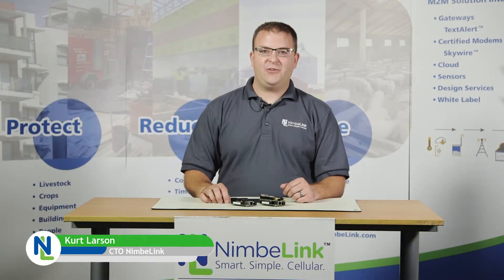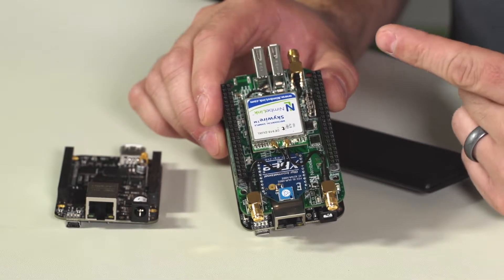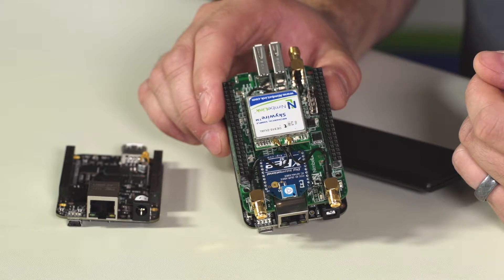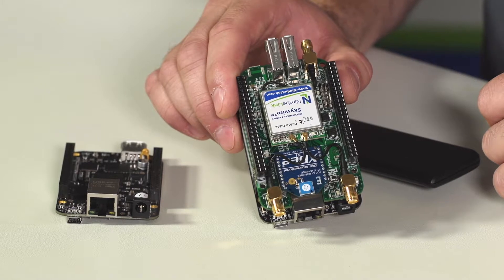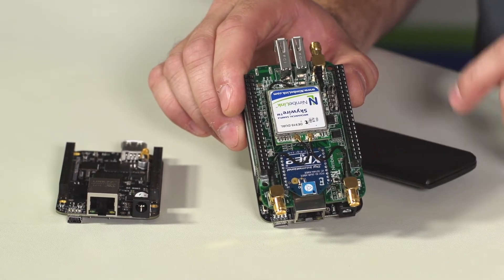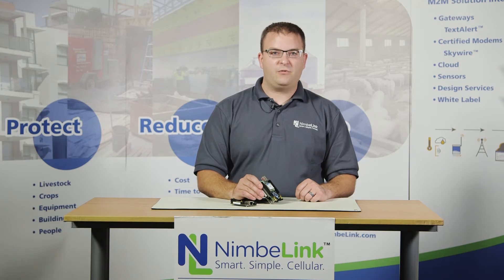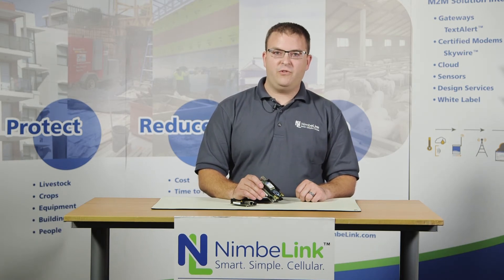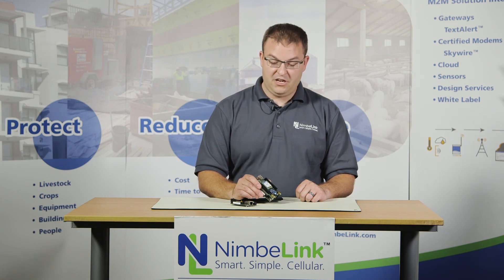Skywire Beaglebone Black Development Adaptor Kit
Nimbelink CTO, Kurt Larson demos the Skywire® Beaglebone Black Development Adaptor Kit.
XBee® is a registered trademark of Digi International.